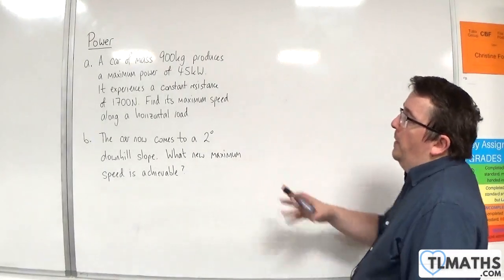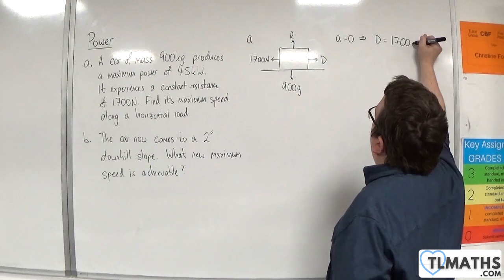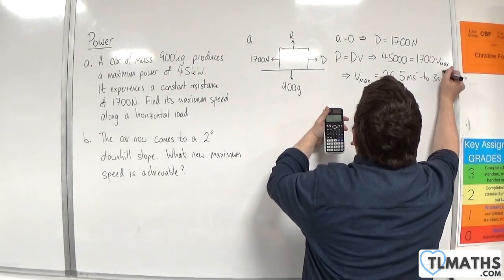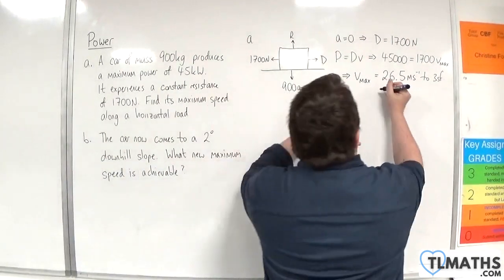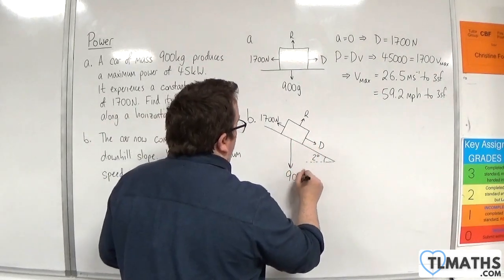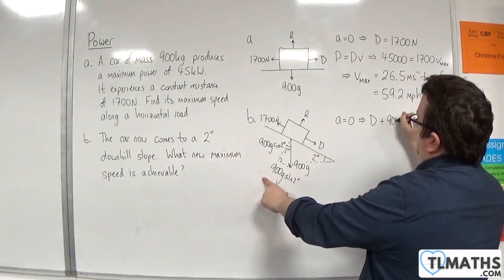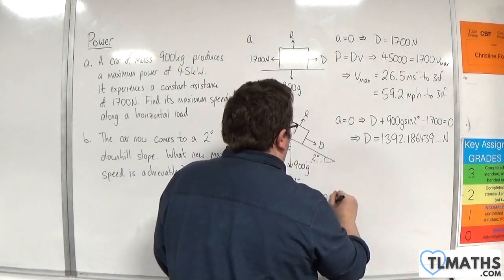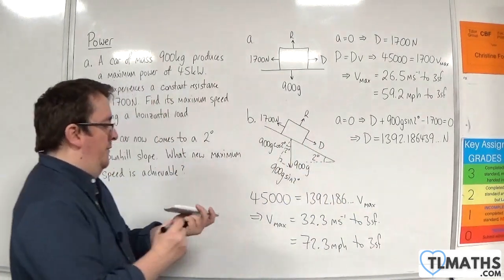OCR MEI Mechanics Minor B: Power: 09 Maximum Speed Example 2